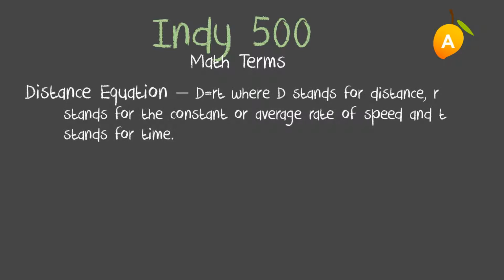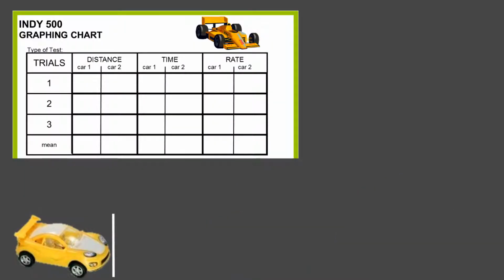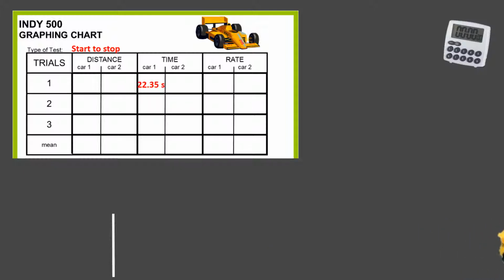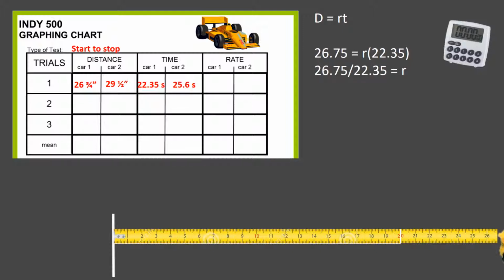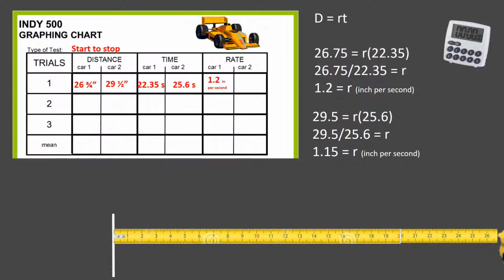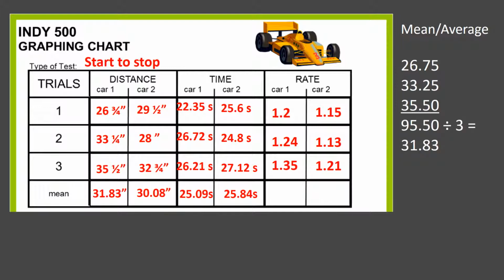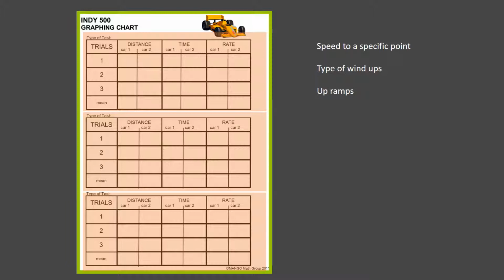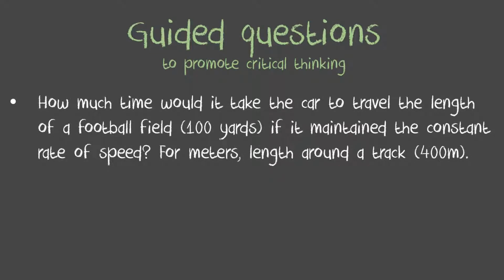Indy 500 - PreAlgebra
Racing cars to determine rate of speed.